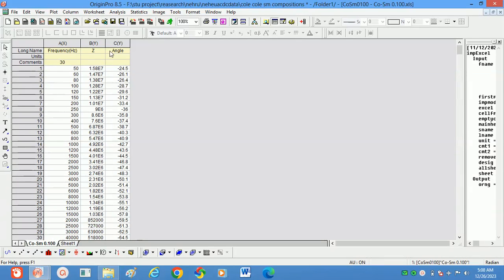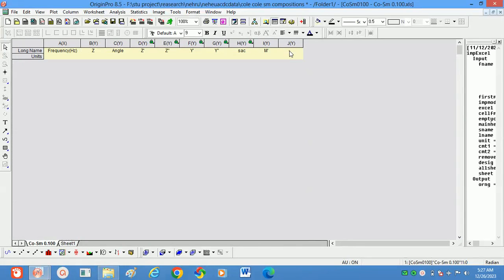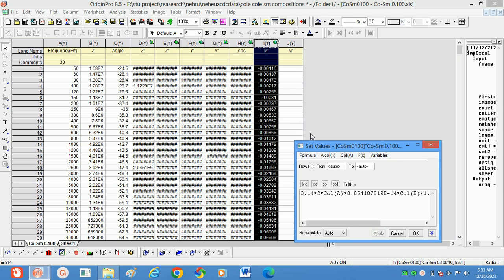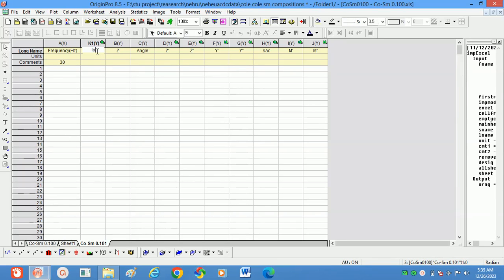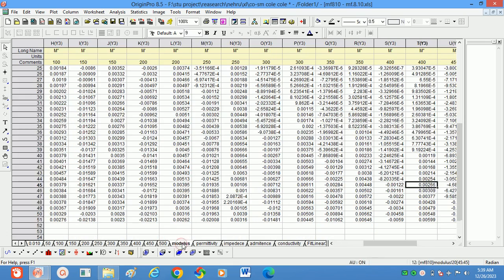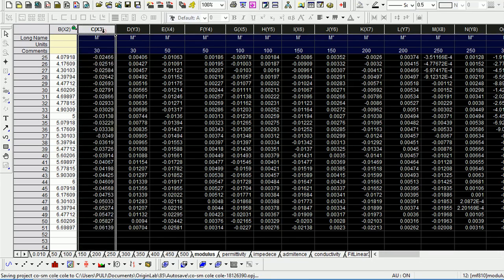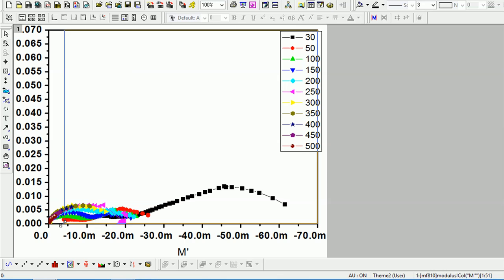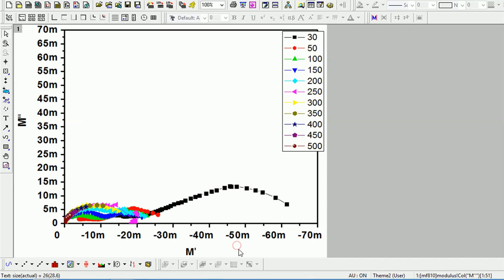How to draw Cole-Cole plots using real and imaginary values of modules using Origin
Step-by-step instructions on drawing Cole-Cole plots using modules data
Tips and tricks for interpreting the features of your Cole-Cole plot, including relaxation processes and equivalent circuits.